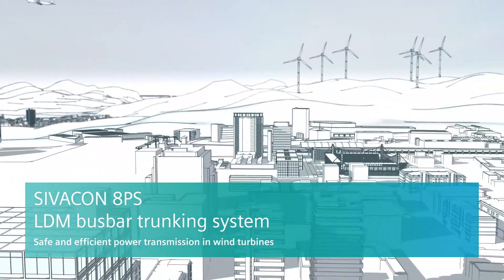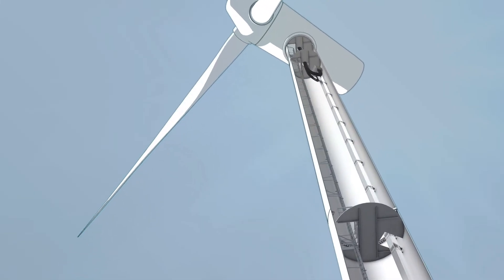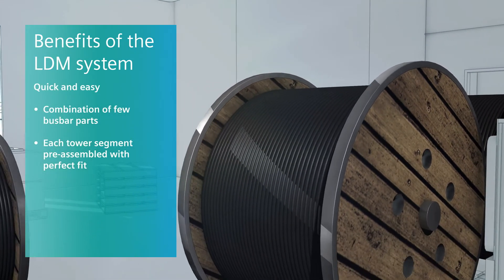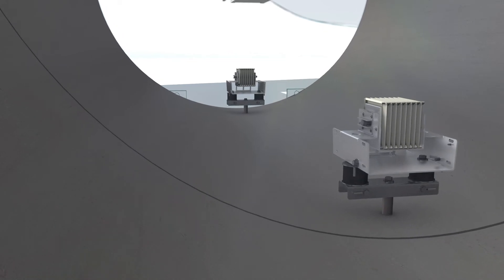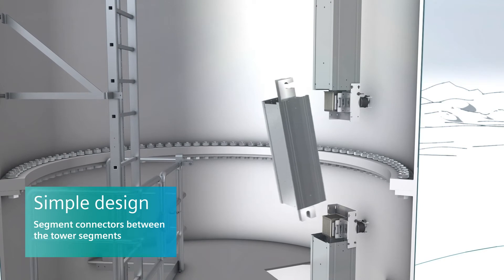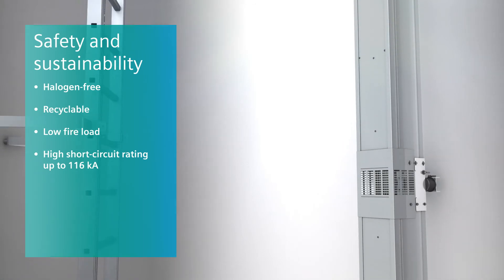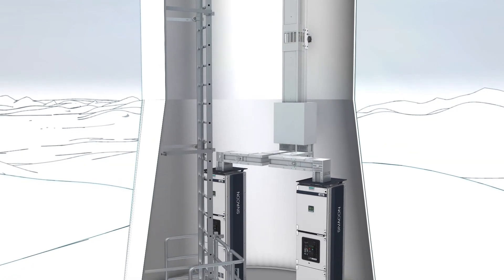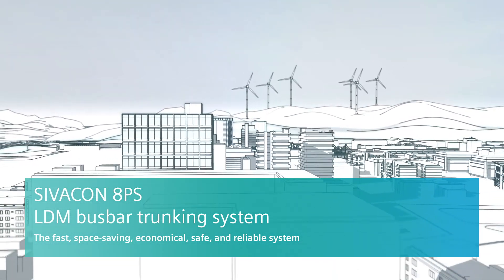SIVACON 8PS - LDM system, power transmission in wind turbines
Safe and efficient power transmission up to 8,200 A in wind turbines with the LDM busbar trunking system.